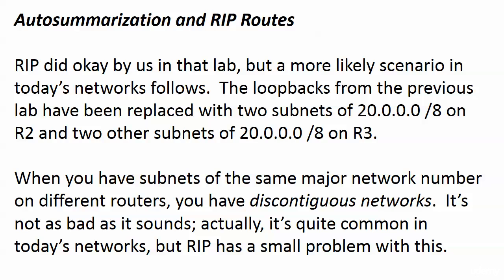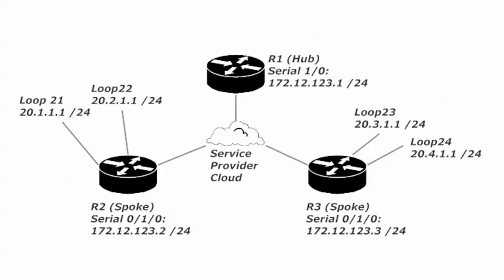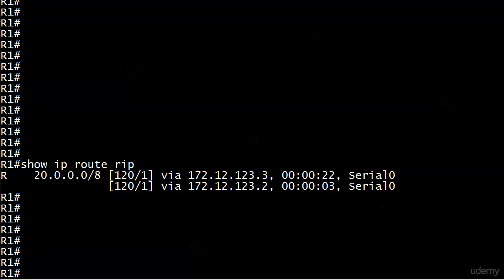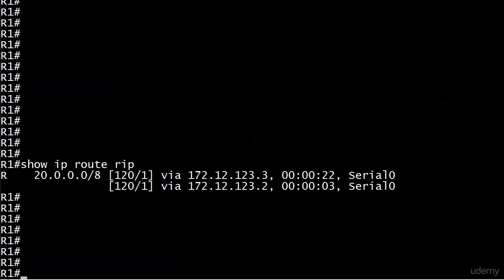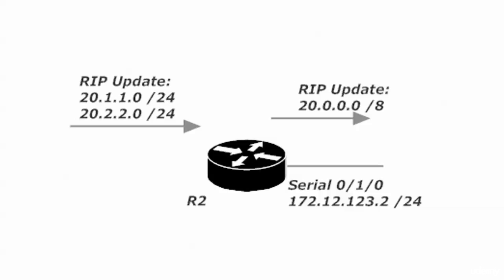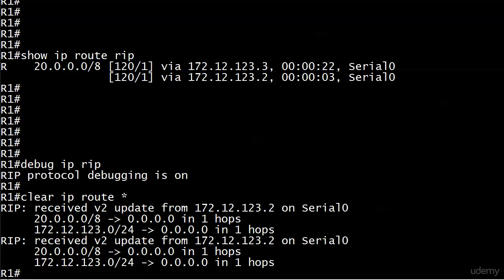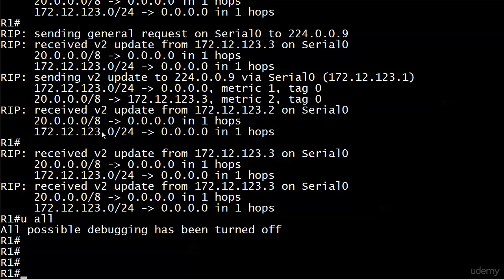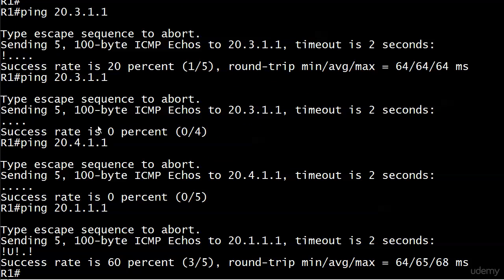060 Sec 116 The Dangers of Autosummarization